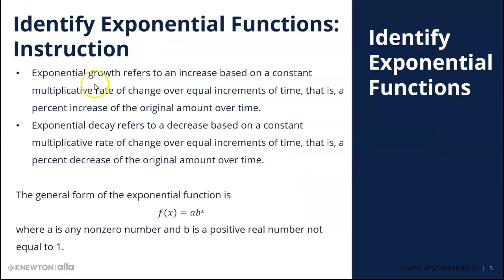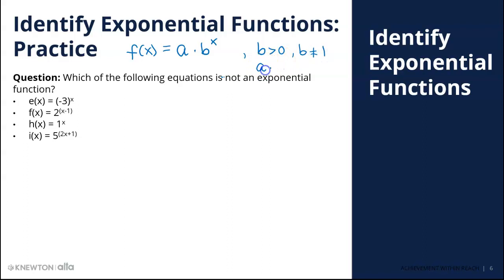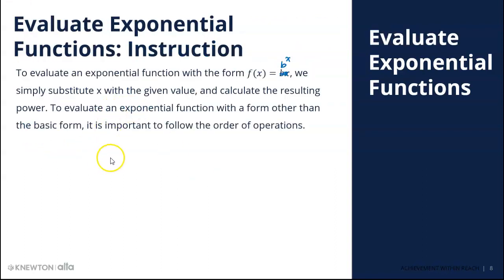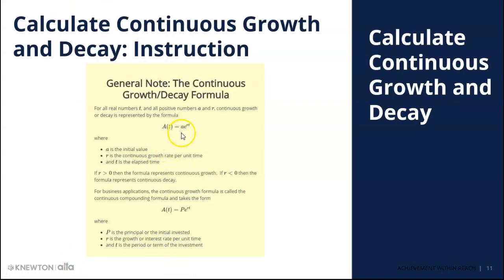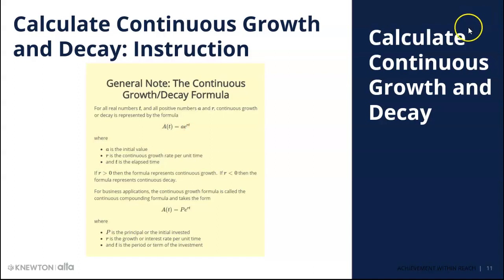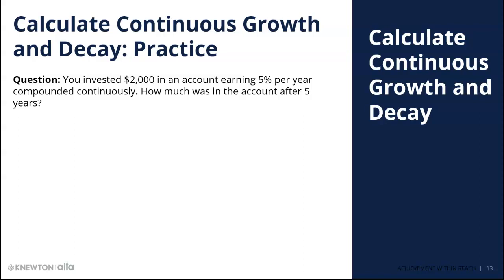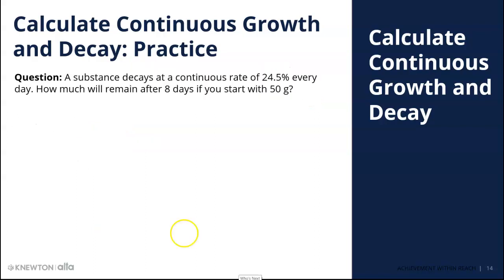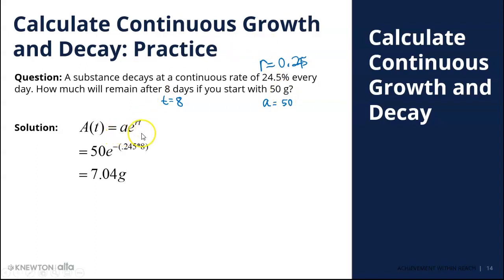Identify and Evaluate Exponential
In this lesson you will learn to:
1. Identify Exponential Functions
2. Evaluate Exponential Functions
3. Calculate Continuous Growth and Decay